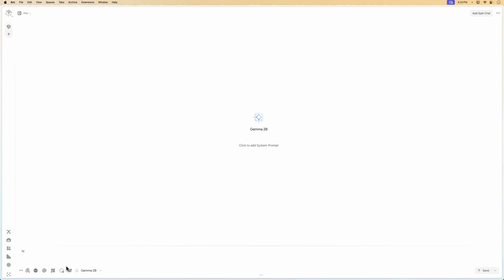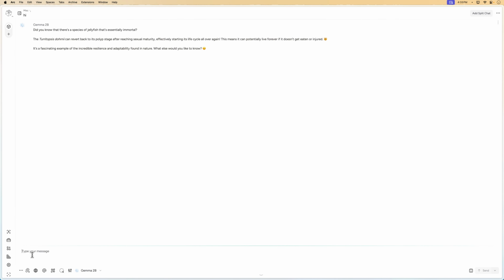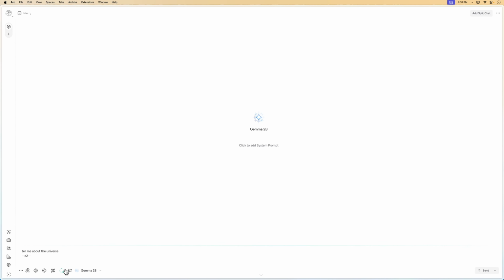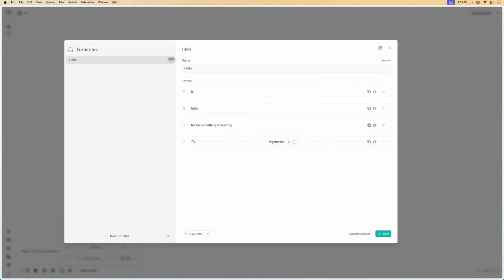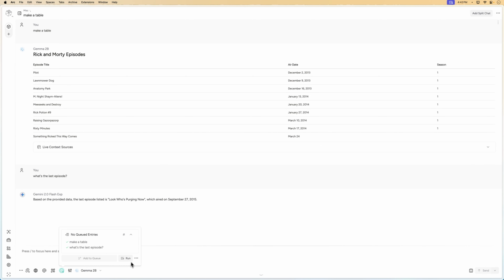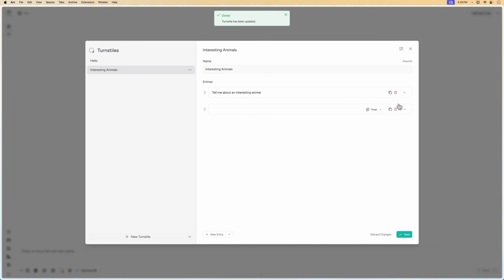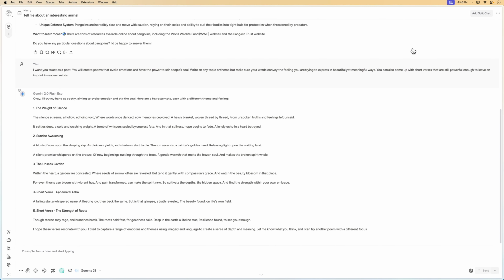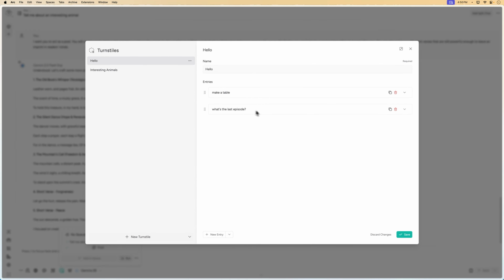Msty Studio - Turnstiles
Take your message queuing game to the next several levels with Turnstiles